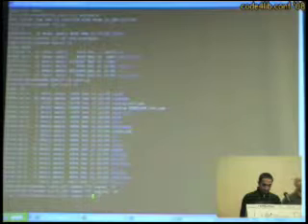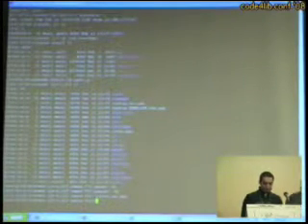Code4Lib 2008 Lightning Talk: Installing OJS in 5 minutes - Calvin Mah & Siavash Miri